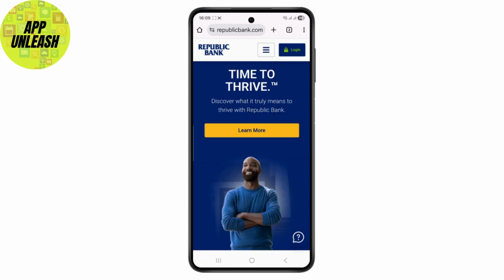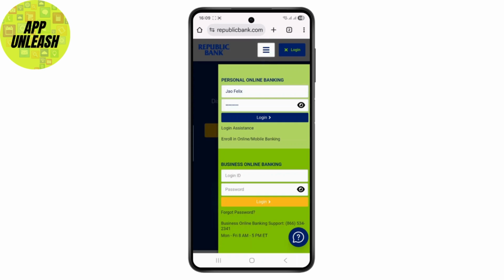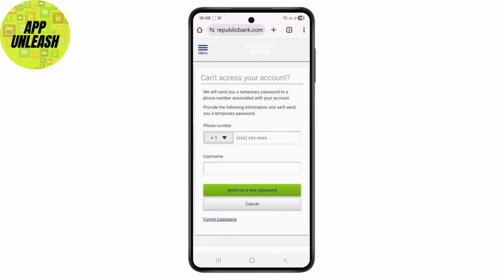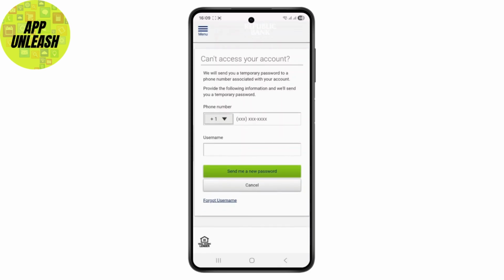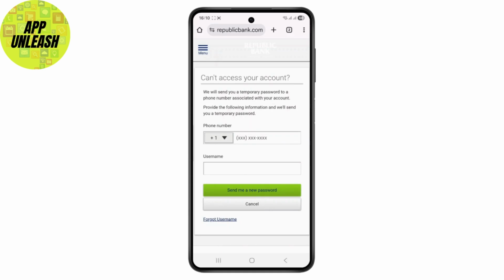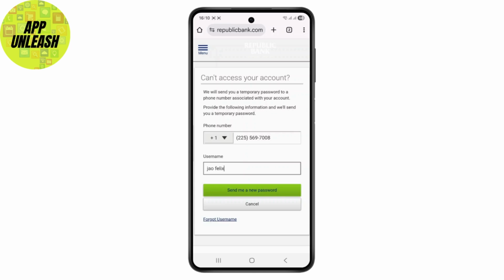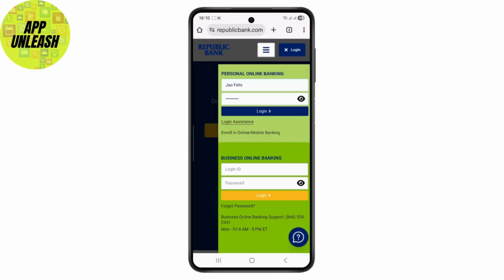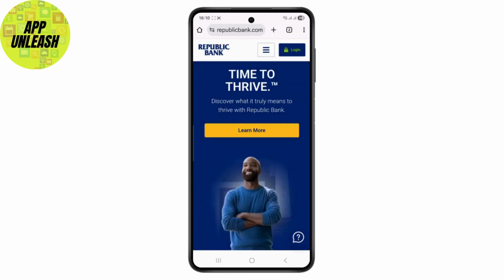How to Reset your First Republic Bank Password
How to Reset Your First Republic Bank Password (2025)! Forgot your First Republic Bank password and need to reset it? This video will guide you through the steps on how to reset your First Republic Bank password quickly and easily. Whether you're asking, "How do I reset my First Republic Bank password?" or need help with the online banking recovery process, this tutorial has you covered. Learn how to securely reset your password and regain access to your account. Watch now to see how you can reset your First Republic Bank password today!

Timestamps:

00:00 How to Reset Your First Republic Bank Password
00:10 How Do I Reset My First Republic Bank Password?